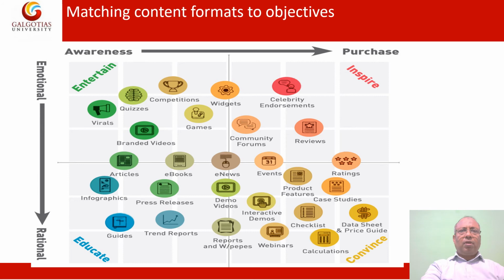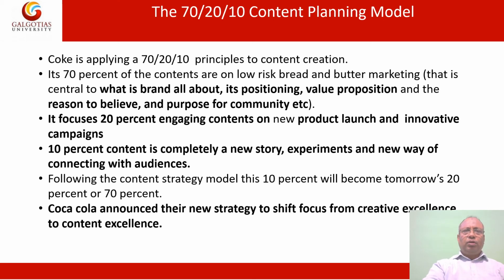Content Management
Content management, Content types, content development